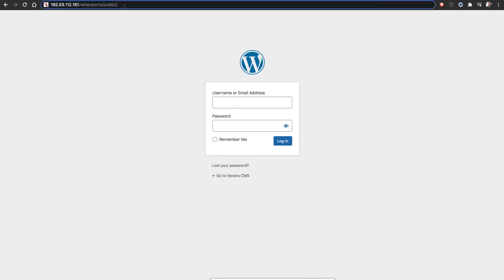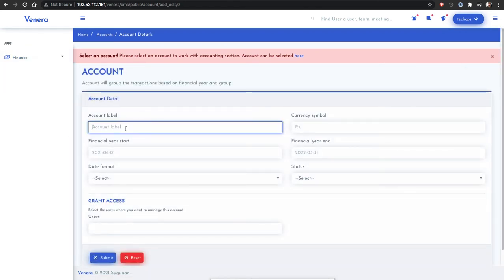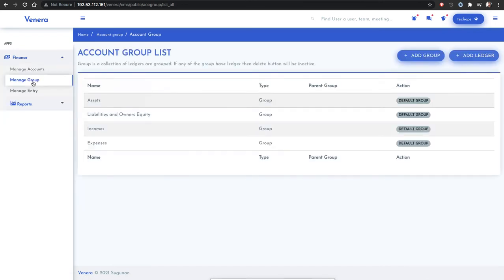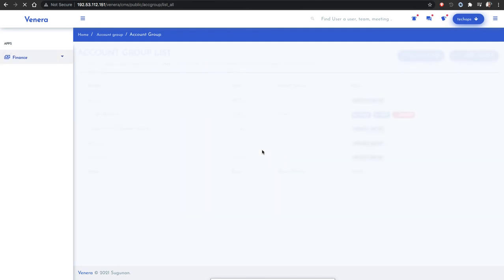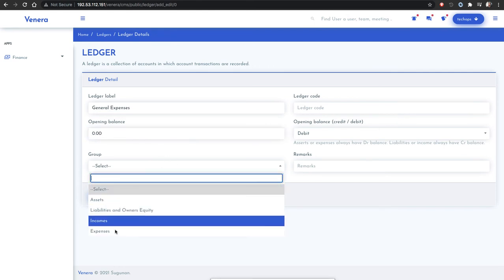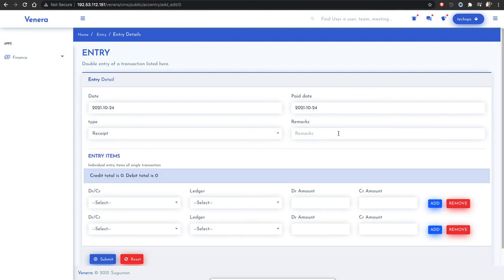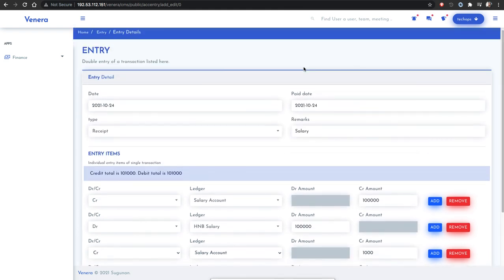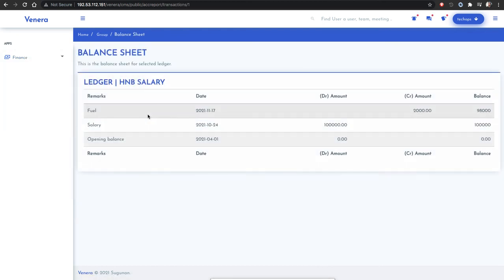How to use venera tool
This will guide on how to use venera tool.